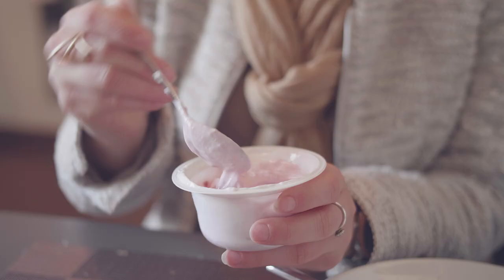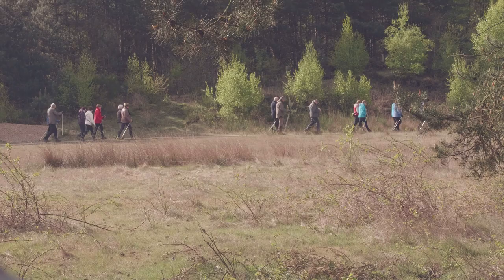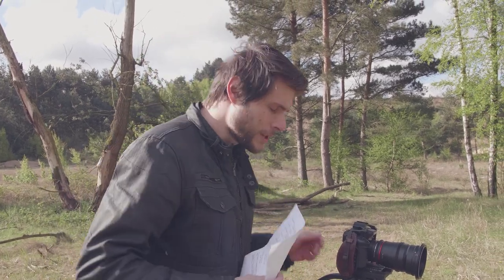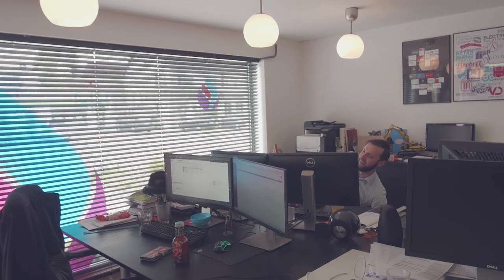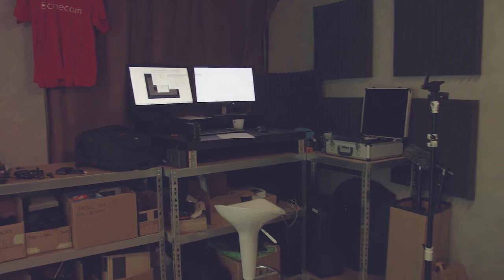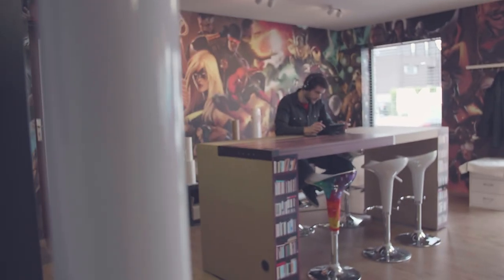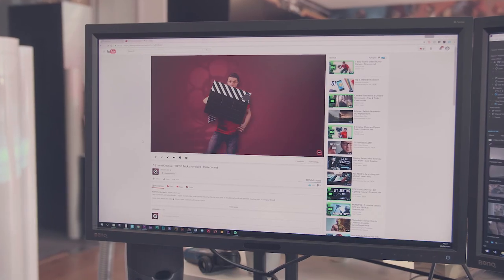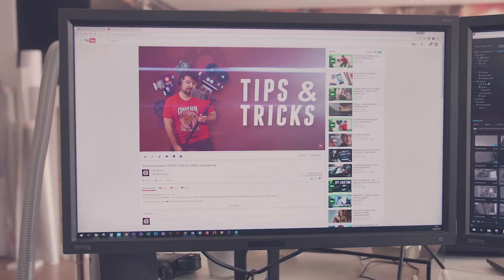A day in the life of a YOUTUBER - How to use MUSIC in a VLOG? | Cinecom.net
🎬 Master Filmmaking, Video Editing, & VFX in One Bundle! An opportunity I grab with both hands. This is my first VLOG ever. A day in my life and a look behind the channel.